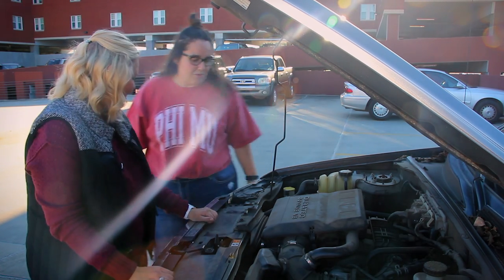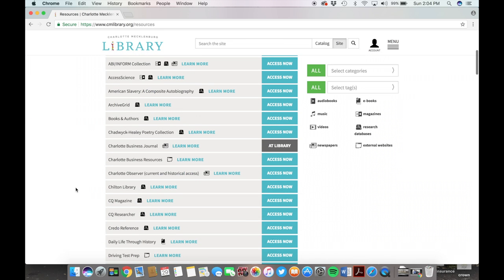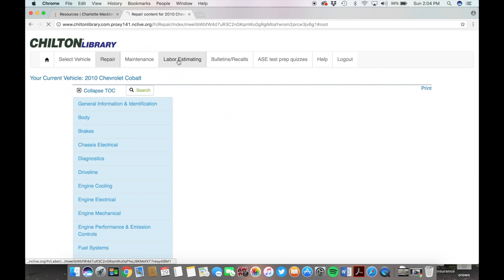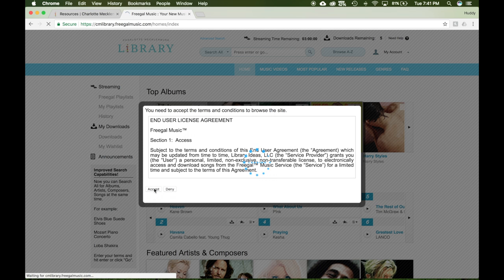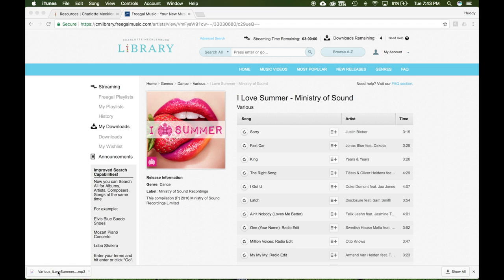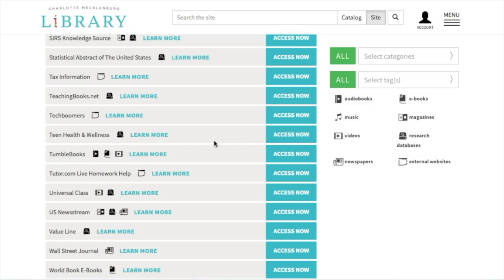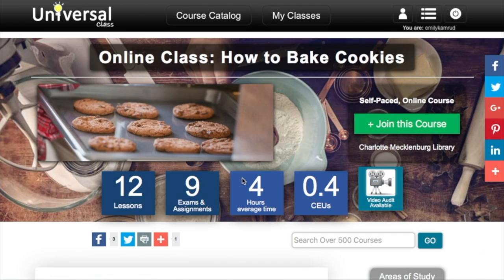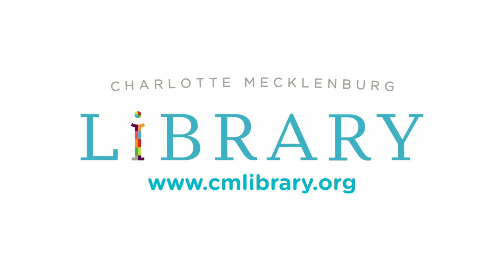Charlotte Mecklenburg Library: Saving Money with Library Resources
Students from Queens University present a short video to show you how free Library resources like Chilton Library, Freegal Music, and Universal Class can help you save money.